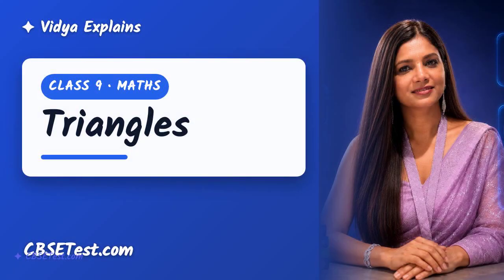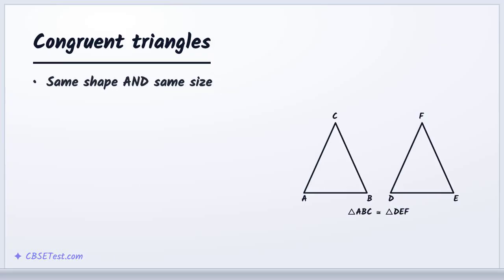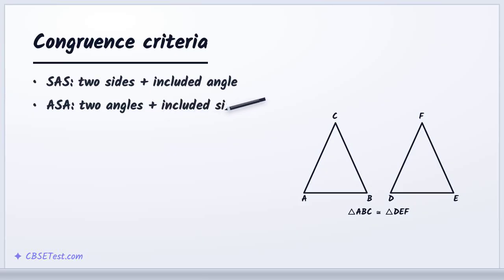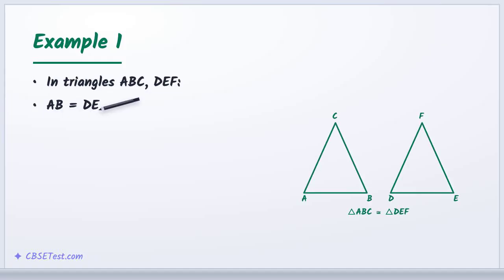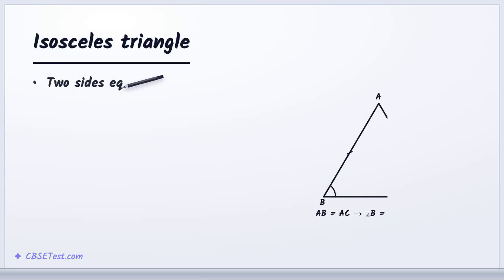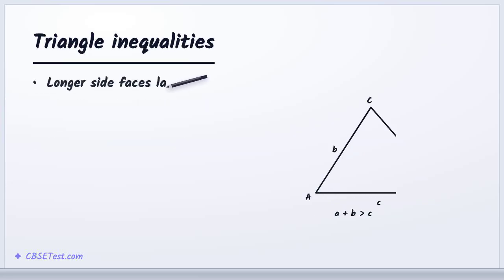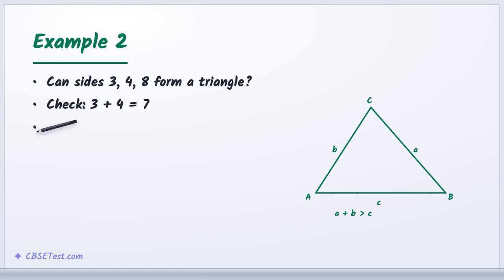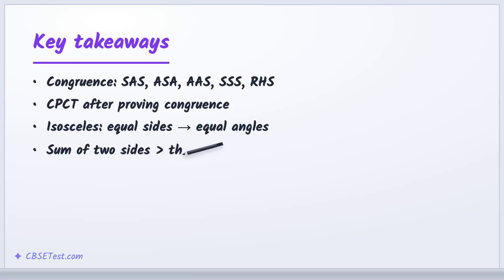Class 9 Maths: Triangles | Vidya Explains | CBSETest.com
Triangles — explained on the whiteboard by Vidya, the CBSETest.com tutor.

This chapter focuses on the congruence of triangles and properties of specific types of triangles. Congruence: Two figures are congruent if they have exactly the same shape and size. For triangles, congruence rules are: SAS (Side Angle Side): Two sides and the included angle. ASA (Angle Side Angle): Two angles and the included side. AAS (Angle Angle Side): Two angles and the non included side. SSS…